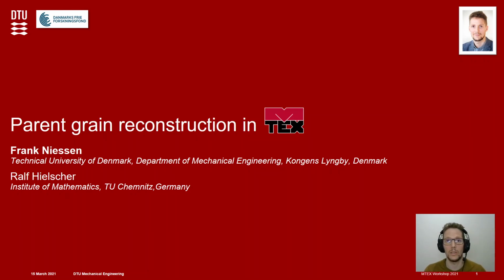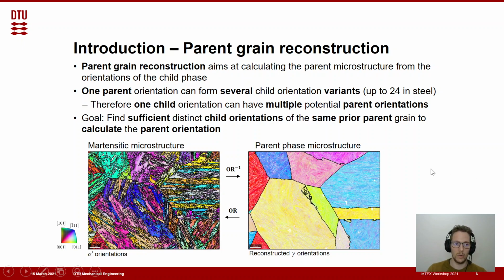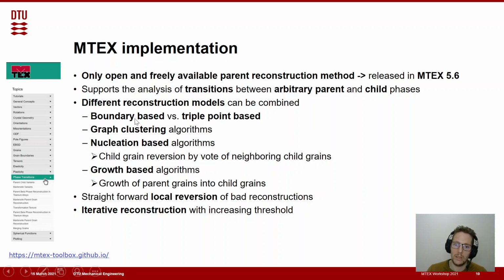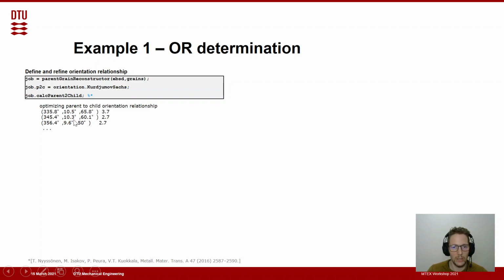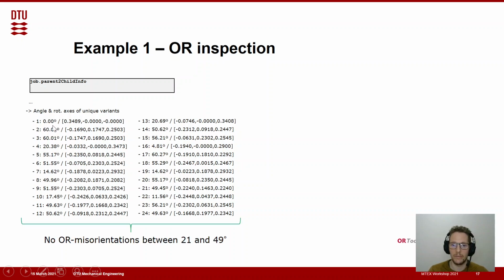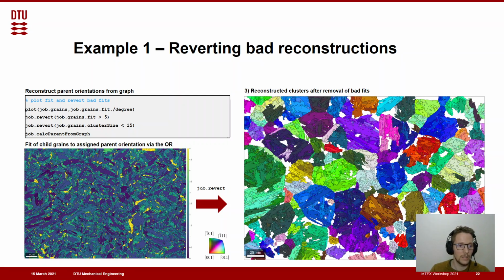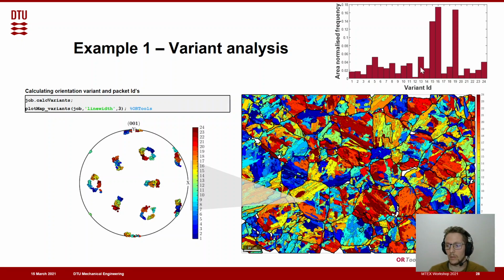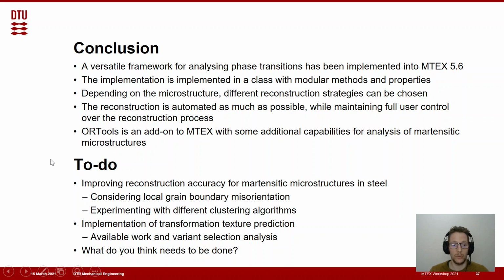Parent grain reconstruction in MTEX - MTEX Workshop 2021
This is a prerecorded version of the talk held on parent grain reconstruction at the MTEX Workshop 2021.

The talk covers:
- Basics about martensitic transformations
- MTEX implementation of parent grain reconstruction
- Introduction to the MTEX add-on ORTools
- Detailed application example on martensite reconstruction in steel
- Further examples